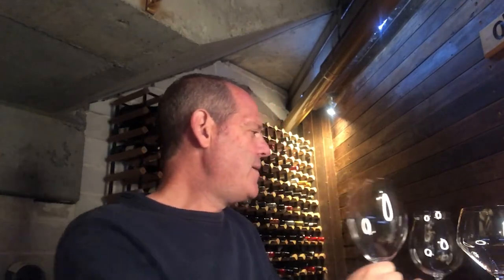The Anatomy of a Wine Glass with Meiron Lees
Our founder, Meiron Lees, takes us through the anatomy of a wine glass and why different wine varietals require different shaped glasses. Learn what influence the base, stem, bowl and rim have over the wine as he takes us through the chardonnay, pinot noir, cabernet sauvignon and a champagne flute glasses.